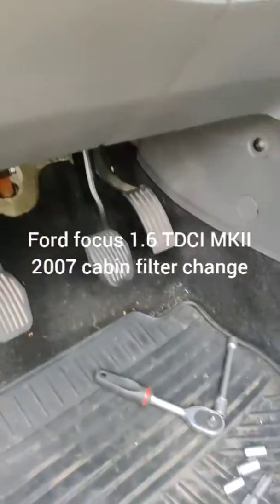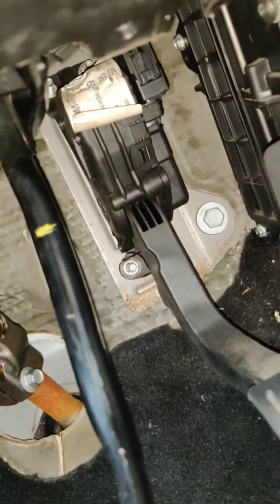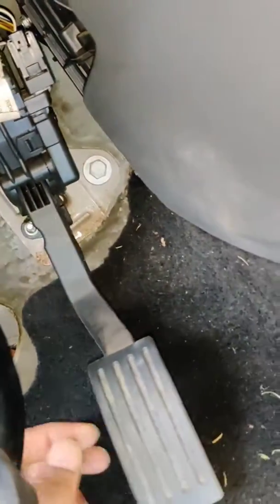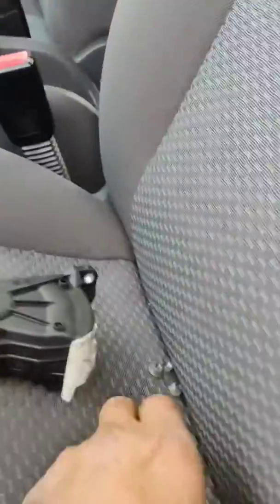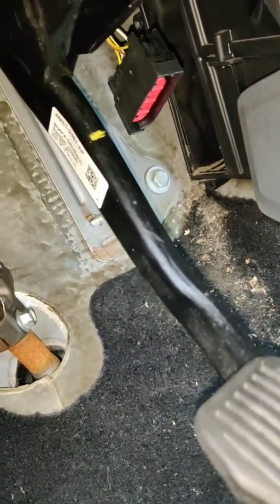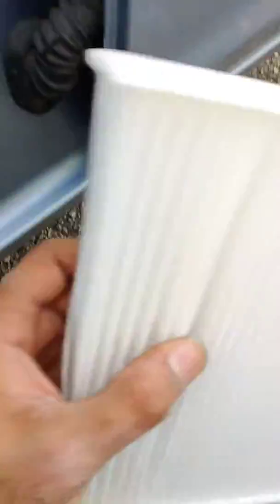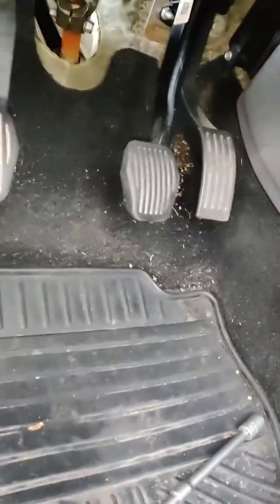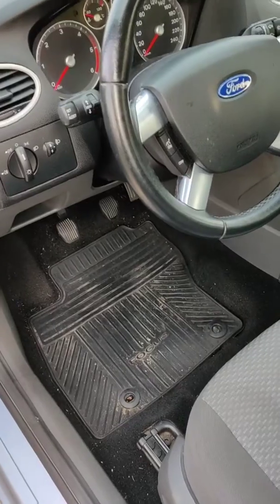How to Replace Ford Focus Cabin Air Filter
How to change cabin air filter in Ford Focus MKII 2007.
Car cabin filter needs to be replaced at least every year depending upon driving environment.
Invest in good cabin filter as it is not very easy to change at least on this Ford Focus.

Do write in comments section and ask if you have any kind of questions